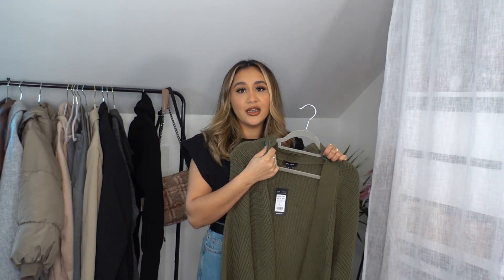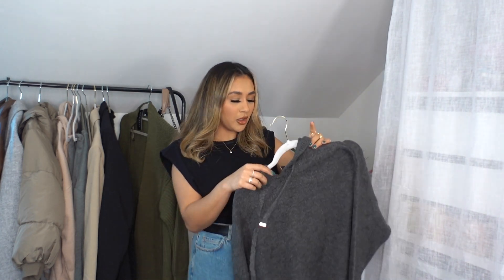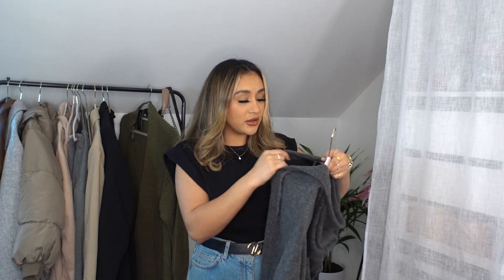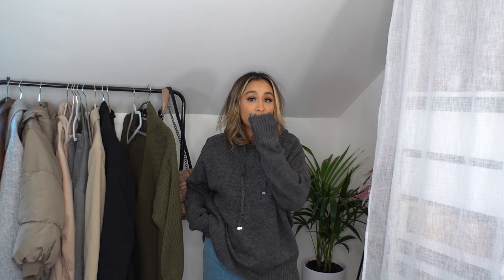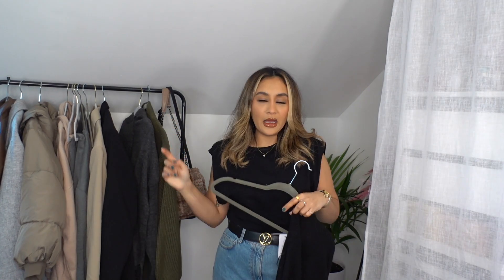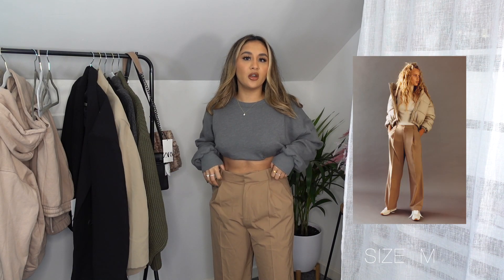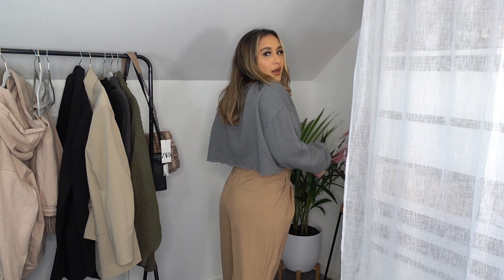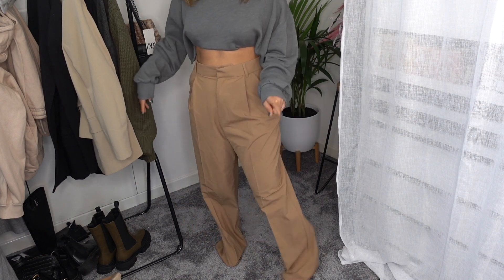Zara + New Look Try on Haul | Jasmine Regmi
Heyyyy guys!

More about me:

What is my height?
  I am 5”2
What is my size in clothes?
   Top - 8/10
  Bottoms 10/12
Where am I from?
   Nepal. Currently live in Scotland, UK

Some Items featured may be gifted but I will always disclose that at the start of the video! Clicking on these links does not mean the products will cost you more. All opinions are my own.

Jasmine